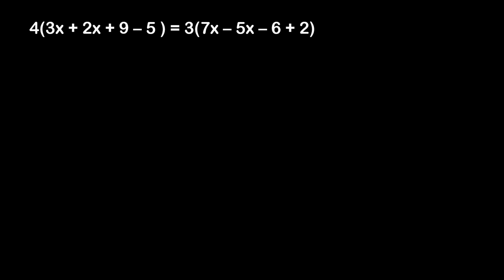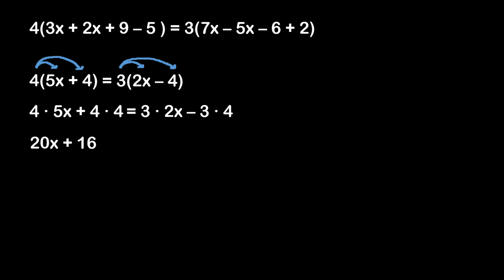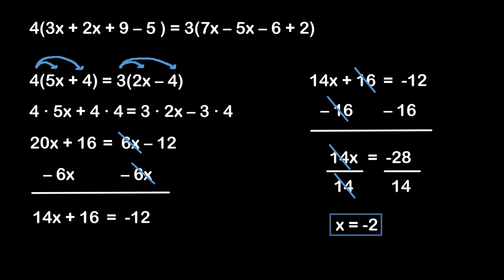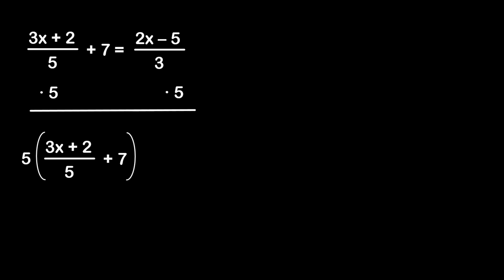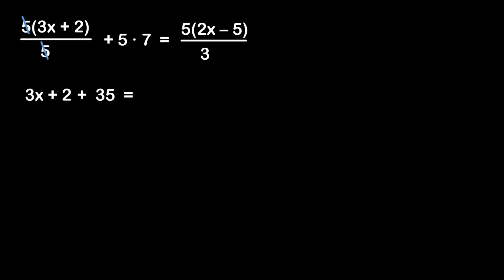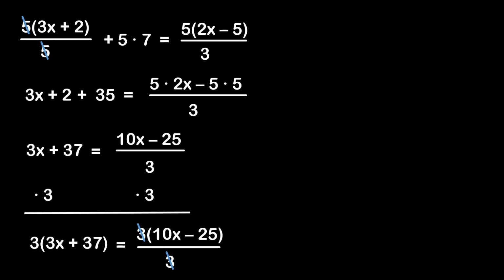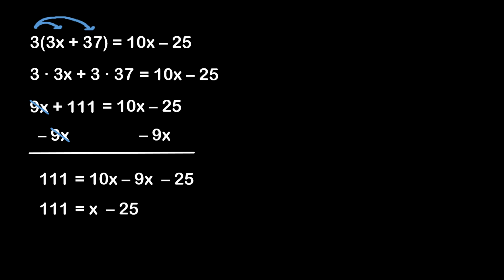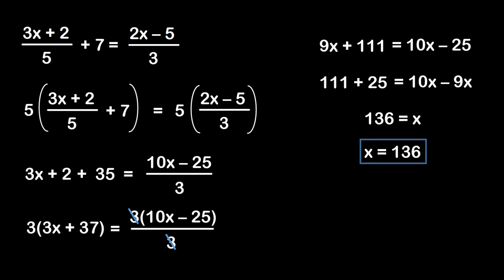Advanced Linear Equations 2